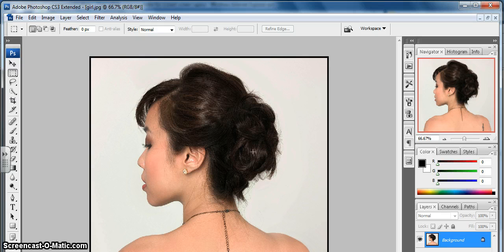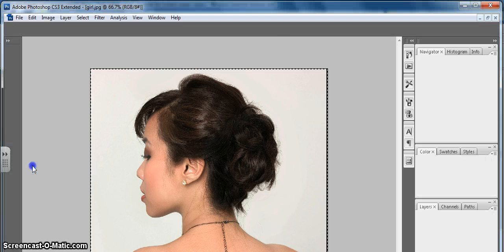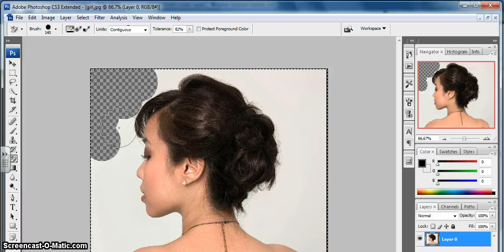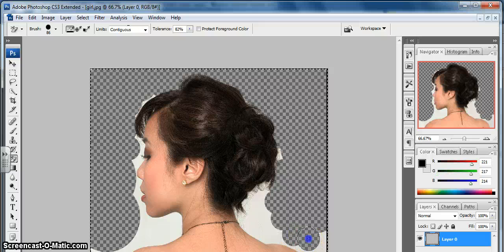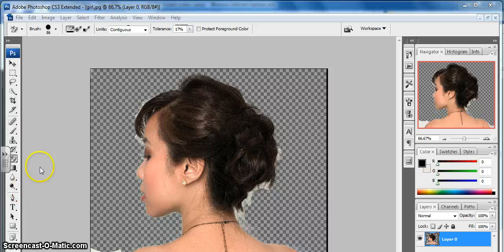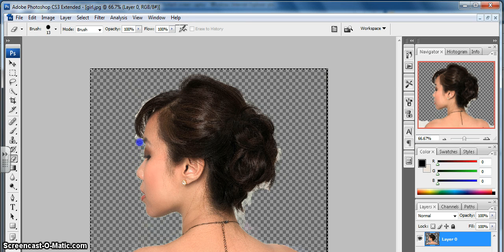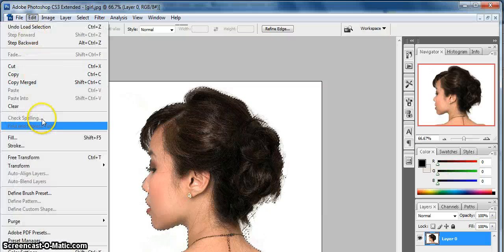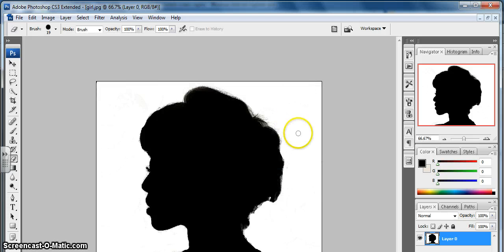Making a sillhouette.mp4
How to make an image into a black and white sillhouette using photoshop